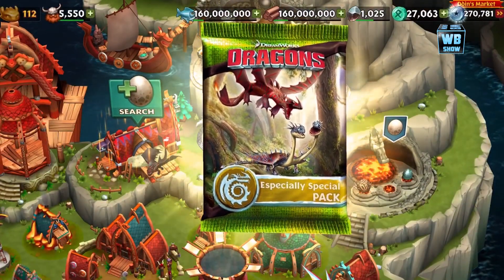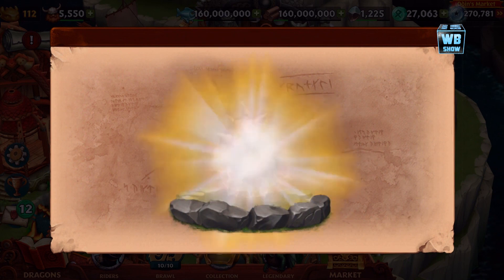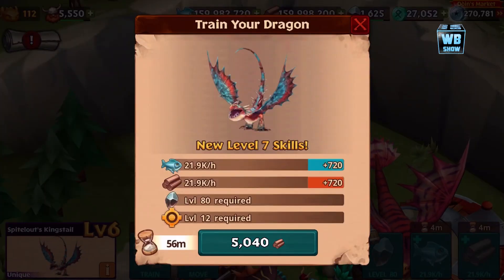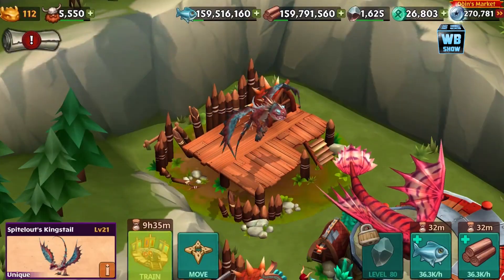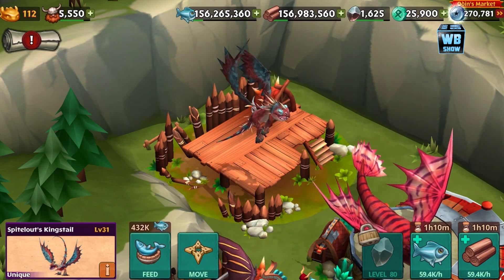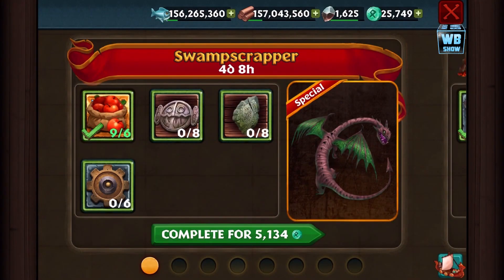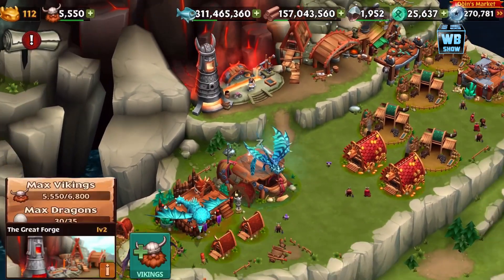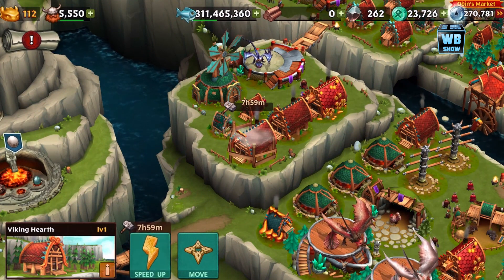Spitelout's Dragon, Kingstail! Snotlout's Father! | Dragons: Rise of Berk [Episode 286]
Build your OWN Berk! Rescue, hatch and train your favorite DreamWorks Dragons! Explore uncharted lands in a vast Viking world!

Join Hiccup, Toothless and the gang to protect your village from the mysterious strangers that threaten peace on Berk. Who are they? And, what do they want from your harmonious homeland? Train your DreamWorks Dragons successfully and they’ll reveal new powers that will help to ensure the future of your island.

Remember…it takes a village...and DRAGONS!

Features:
• Discover all your favorite DreamWorks Dragons from the movie, including Toothless, Stormfly, Hookfang and Skullcrusher
• Collect and grow up to 200 different Dragon species, like Deadly Nadders, Monstrous Nightmares and Typhoomerangs
• Complete missions with all the characters from DreamWorks Dragons
• Stunning visual & audio effects with 3D animations